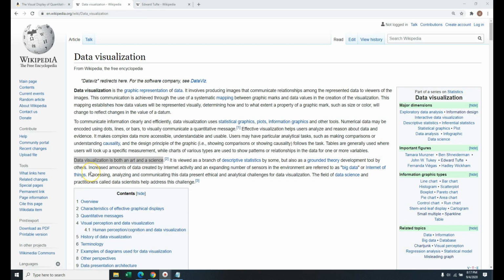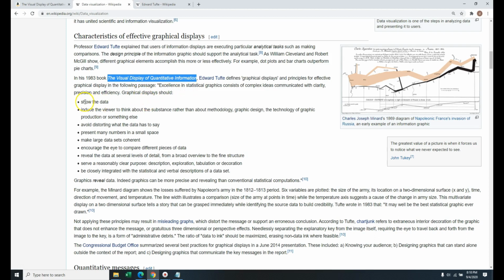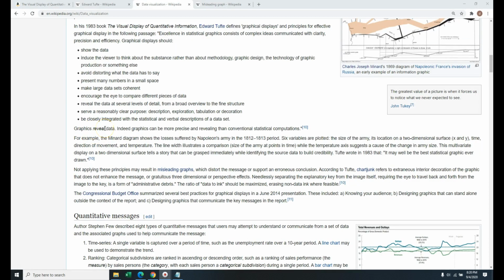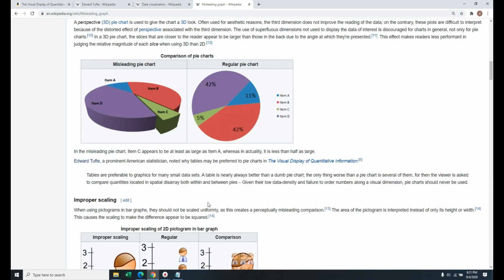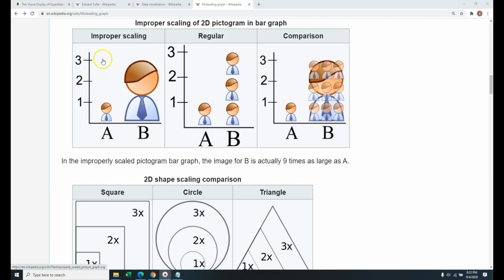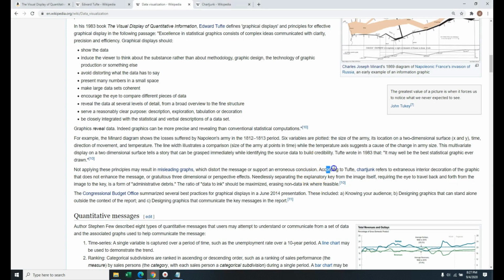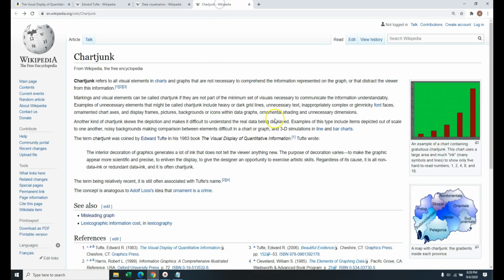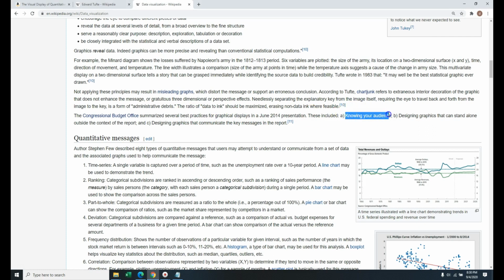14. Considerations before you create an Excel chart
Video story about the great infographic by Charles Minard, depicting Napoleon's invasion of Russia in 1812

"The Visual Display of Quantitative Information", classic book by Edward Tufte, can be found at the library.

Edward Tufte coined the term "chartjunk" popularized the "small multiple" or "trellis chart" and introduced the term "sparkline" (the tiny charts were first used in Excel 2010).